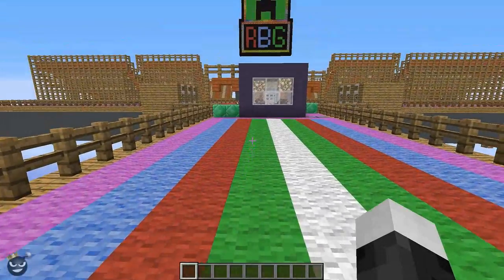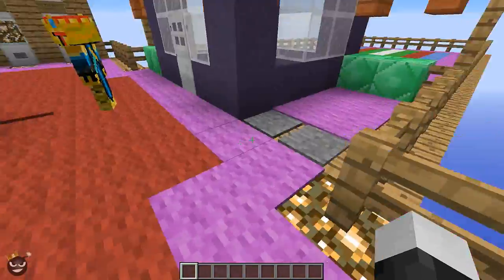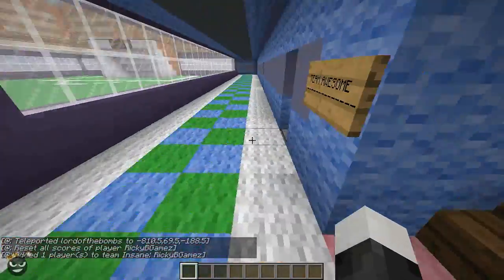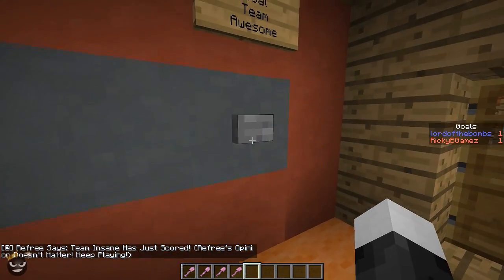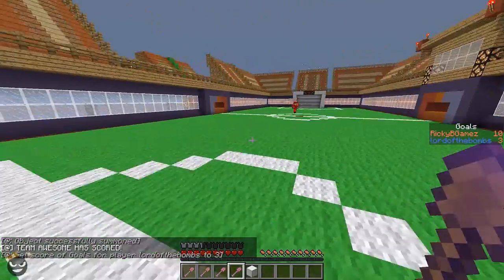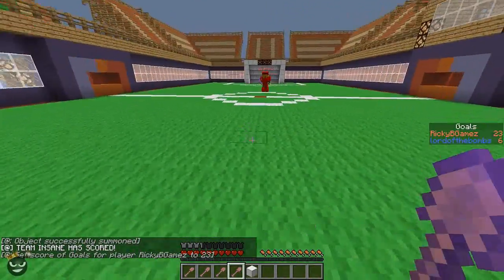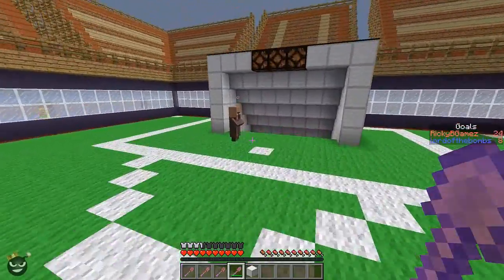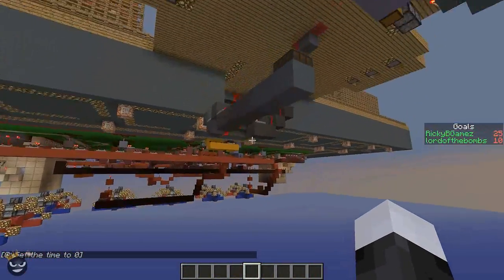Minecraft Soccer V2 Showcase! (Free Download)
Today we are officially releasing Soccer V2 and here we're showcasing all the features this map has to offer!